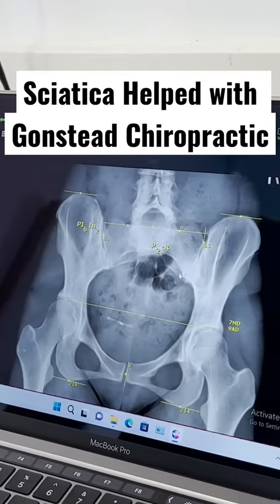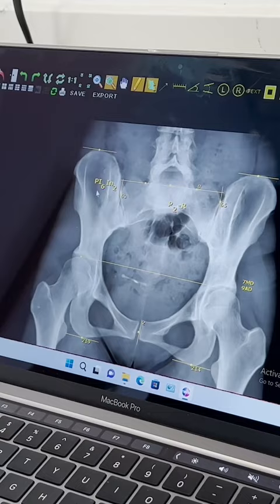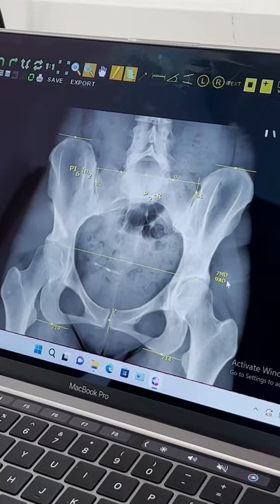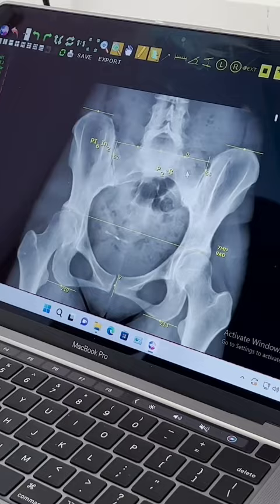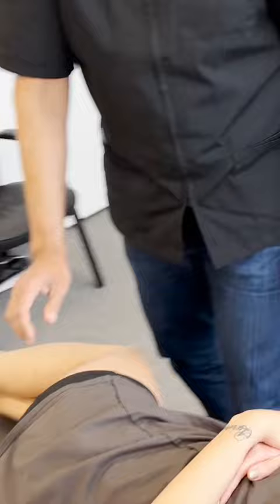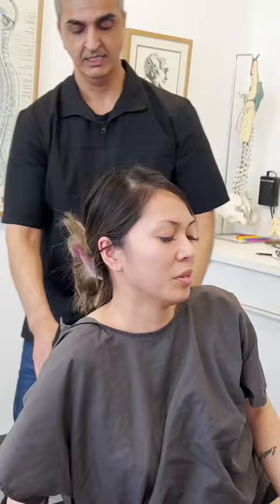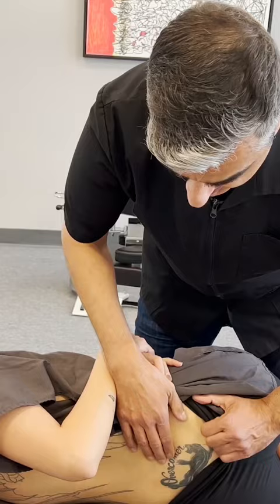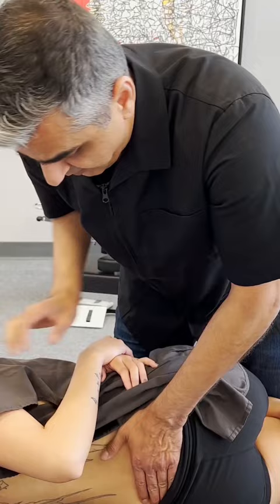Extreme Sciatica HELPED @DrRahim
Extreme Sciatica HELPED! Dr. Rahim Chiropractic